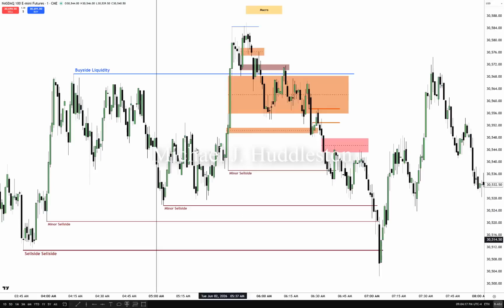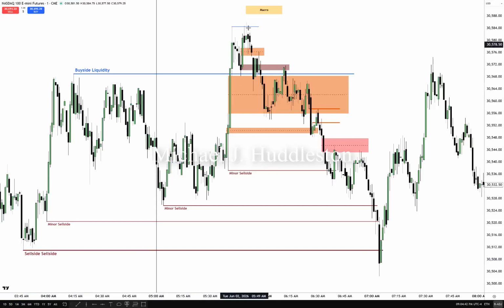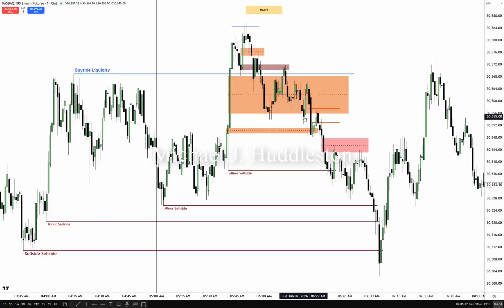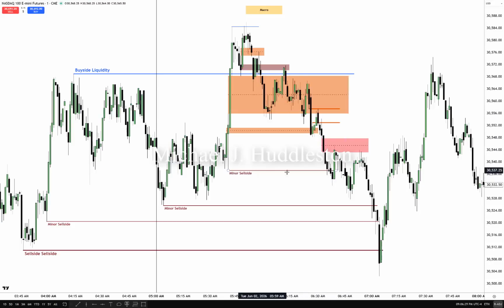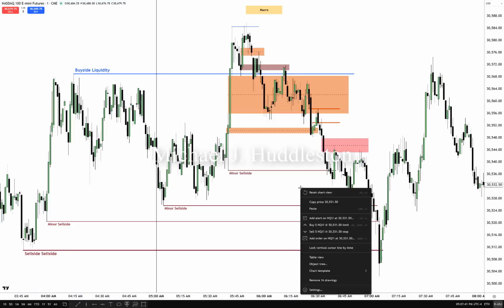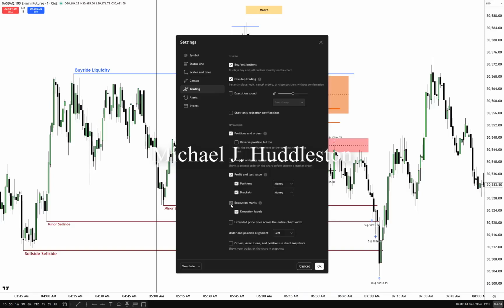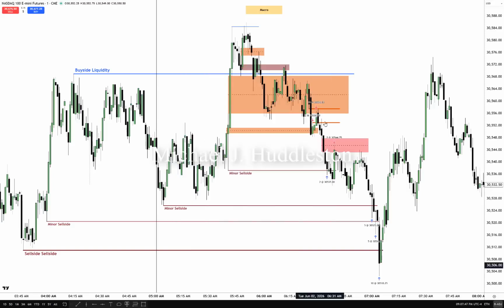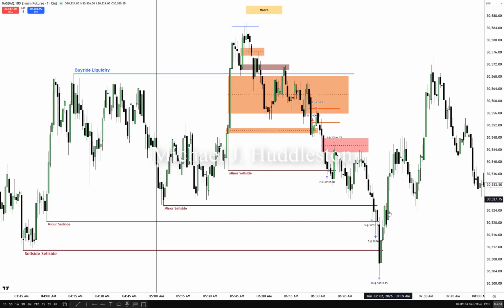NQ Futures Review Commentary June 02 2 Media